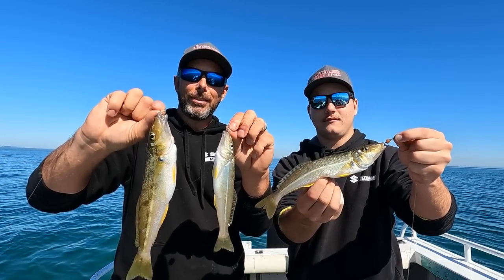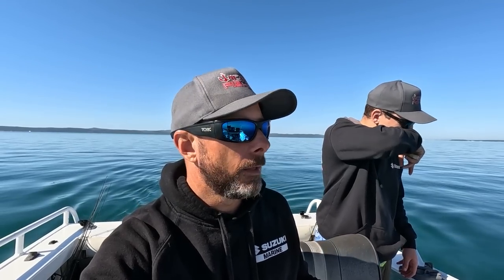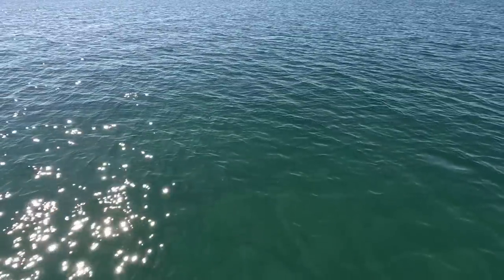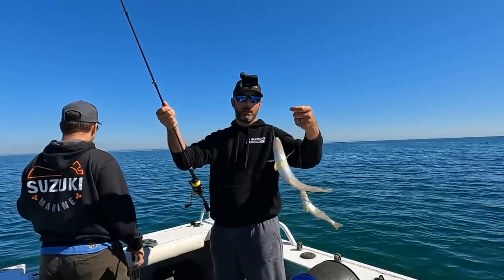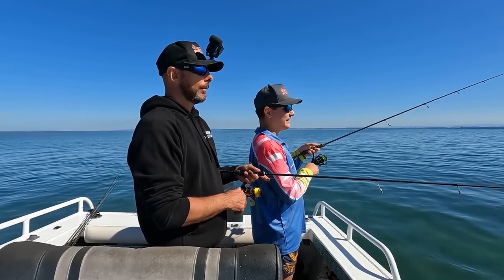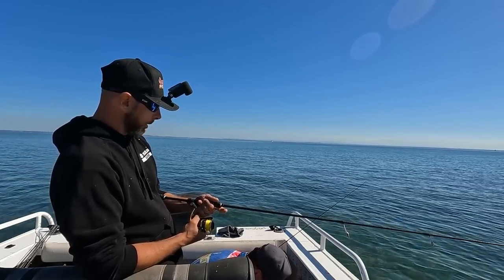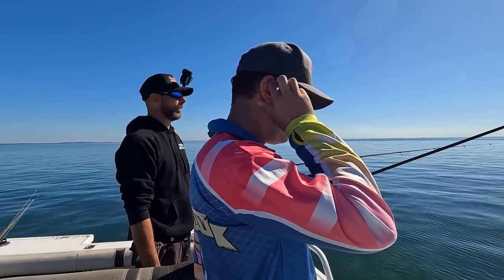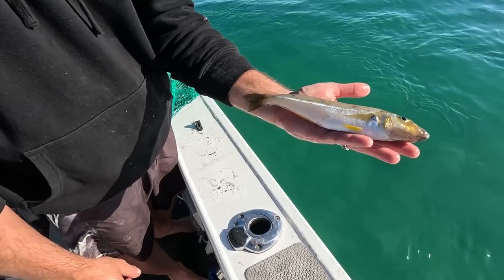How & Where to Catch WINTER WHITING in Moreton Bay | A bet is made to see who can catch the biggest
Learn the techniques and areas to catch Winter Whiting in Moreton Bay. Winter whiting are also known as Trumpeter Whiting or Diver Whiting are one of the most plentiful fish species in Moreton Bay. They taste great and also make great baits for Snapper and other reef fish. In this video we catch them off the Rous channel where there was a huge herd of Dugongs feeding. I put the underwater drone down to film both the dugongs and whiting.